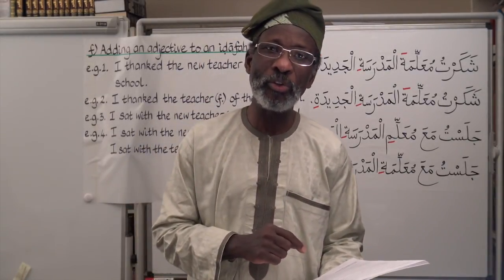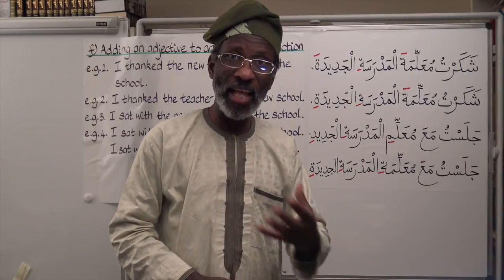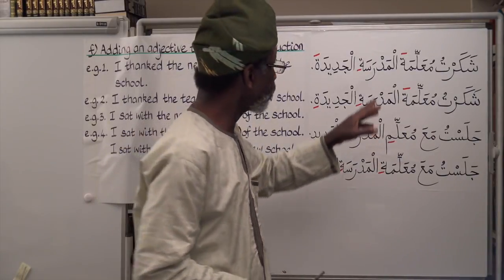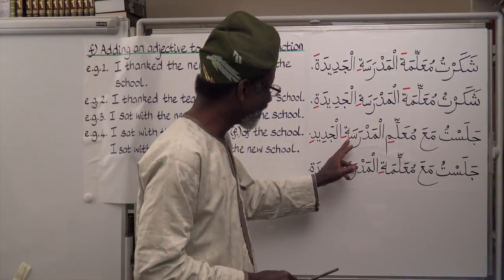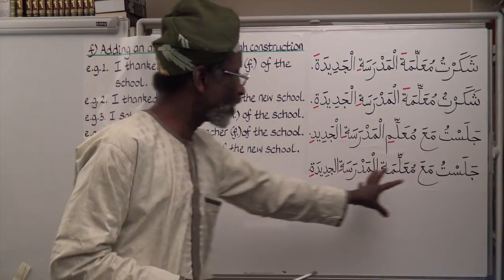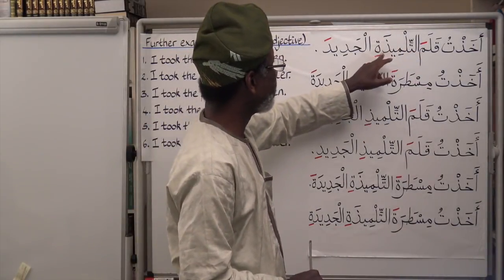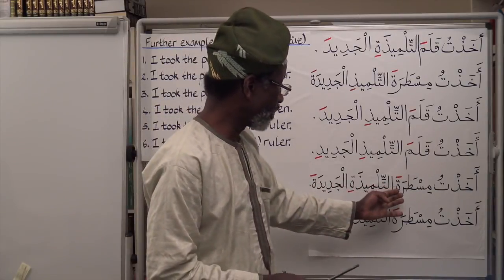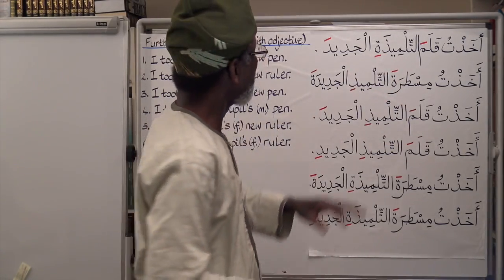Gateway to Arabic Book Three, Lesson 14: Adding Adjective to an Idafah construction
Adding Adjective to an Idafah construction. The two nouns in a genitive of possession must not be separated by anything. A a result of this rule, if you wish to describe the first noun in the genitive construction, the adjective(s) must be written after the second noun.